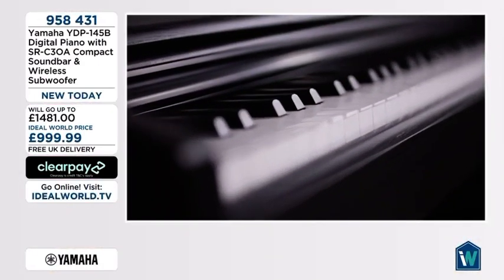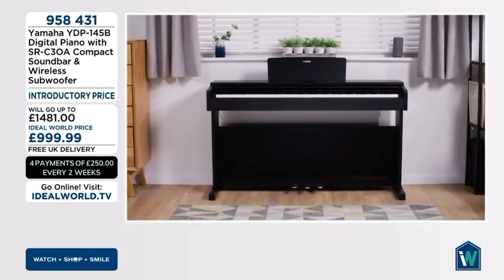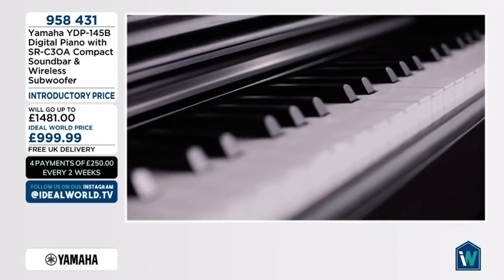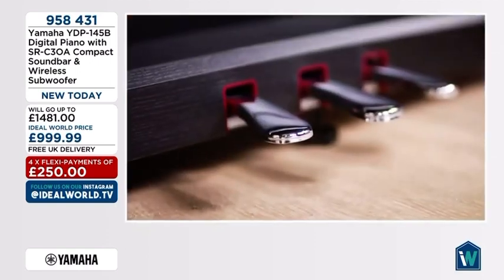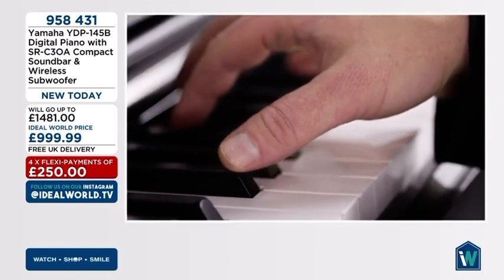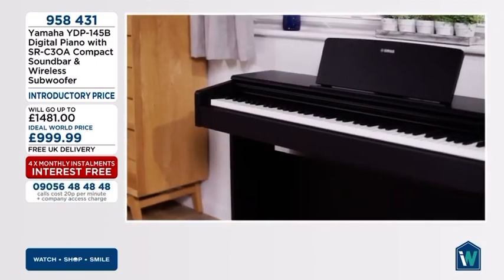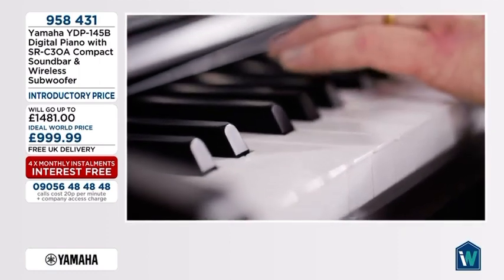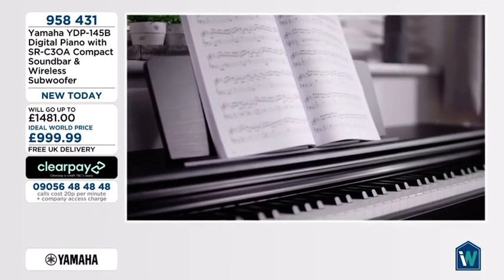Piano Presentation and Boogie Woogie with Terry Miles (IdealWorld Television)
The video is owned by Terry Miles & IdealWorld Tv